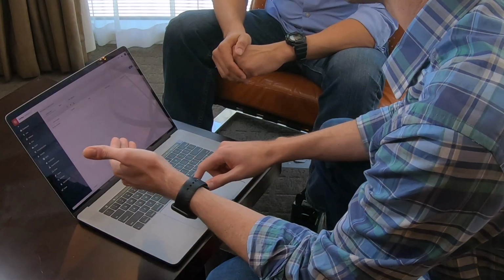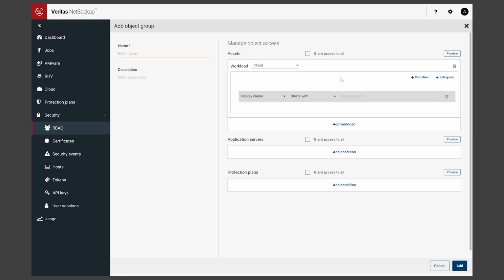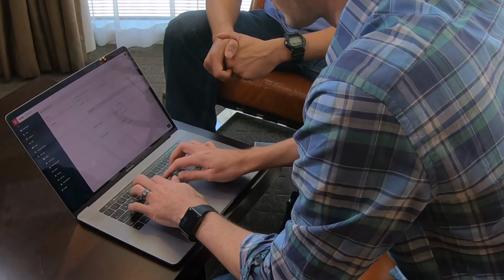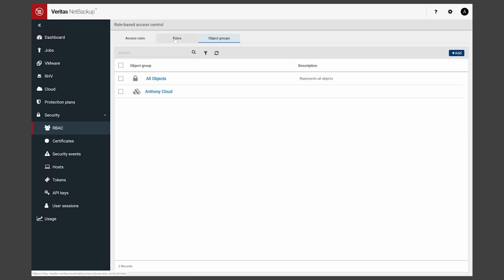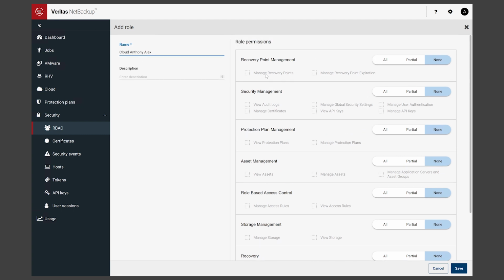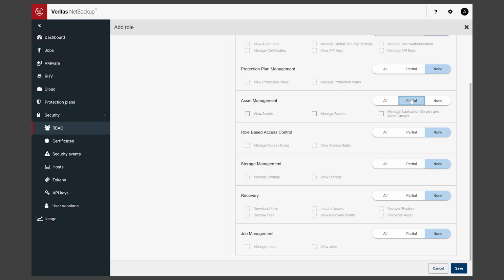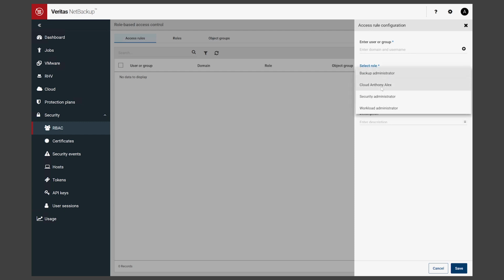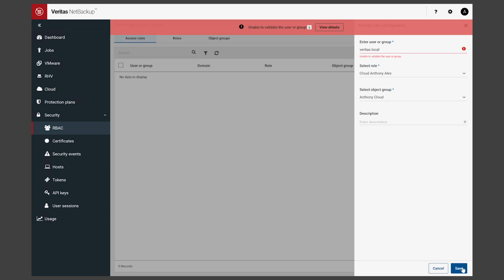NetBackup 8.2 RBAC Overview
In this video, Alex and Anthony cover one of the newest additions to NetBackup, exclusive to the Modern UX: RBAC. Learn how assets can be doled out via permissions and roles to ease the management of administrators.